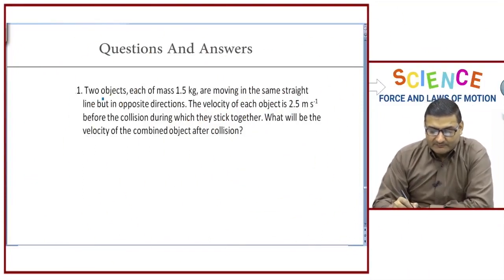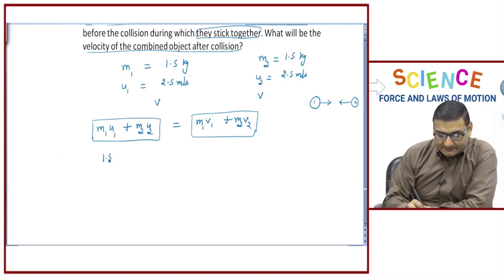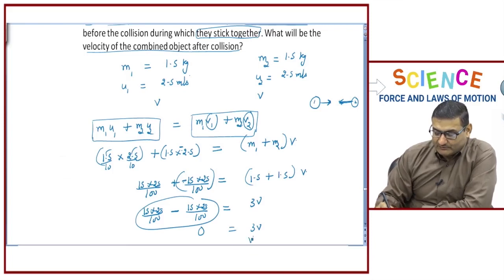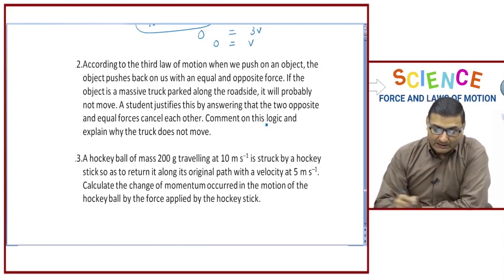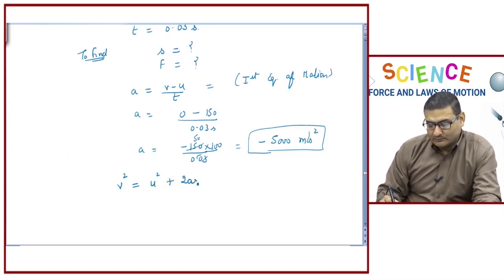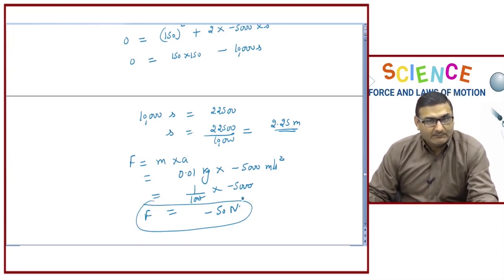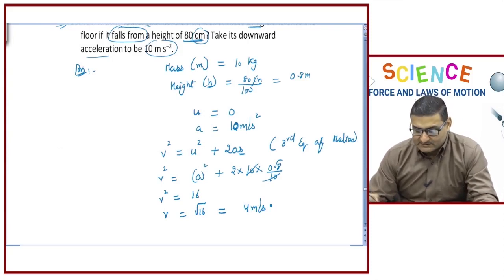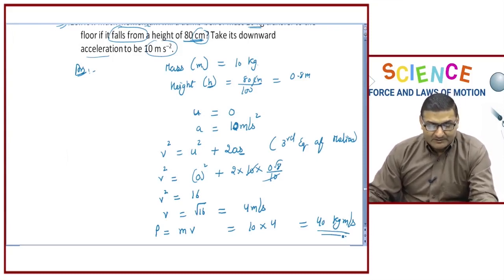1 5 Topic 9 4 Newton’s Third Law of Motion Part 5